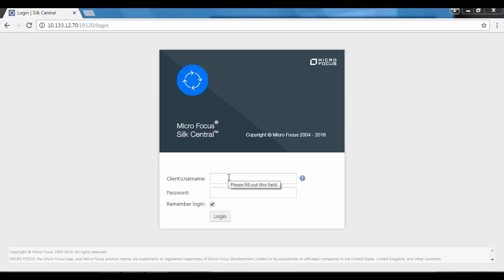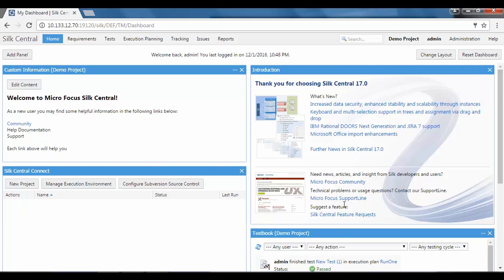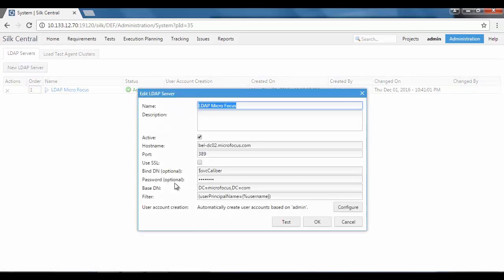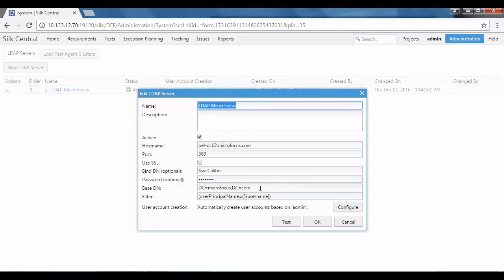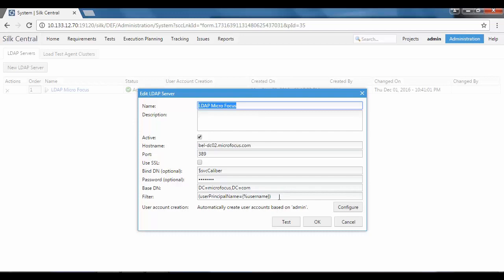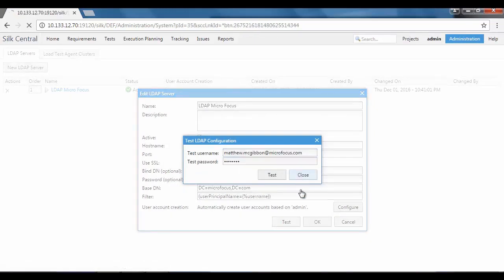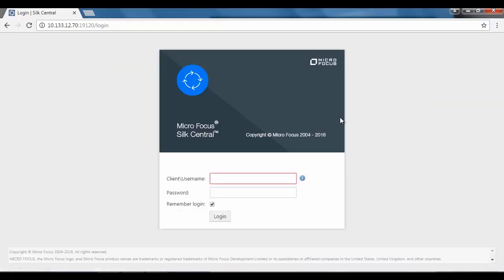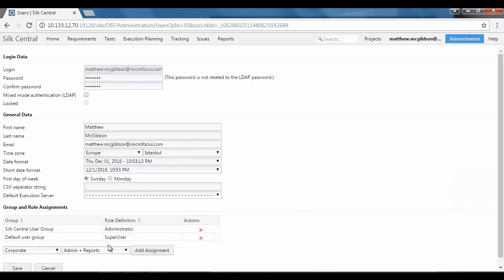HowTo Enable Silk Central to Use LDAP Authentication and Configure a Template User